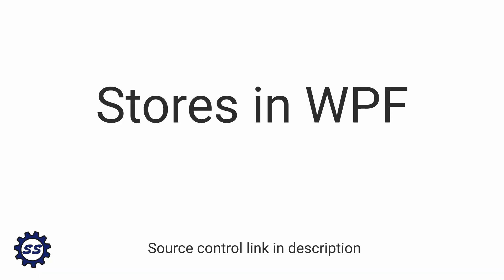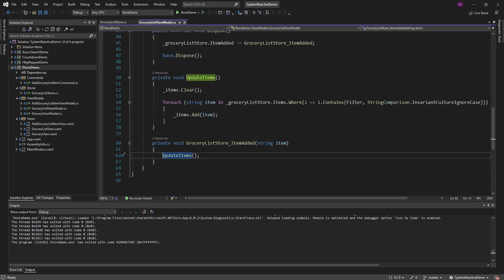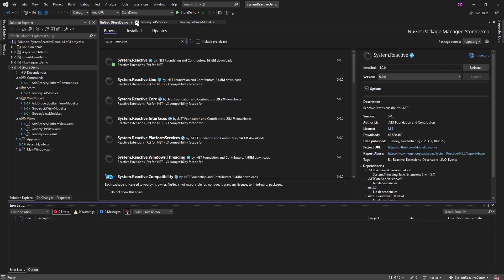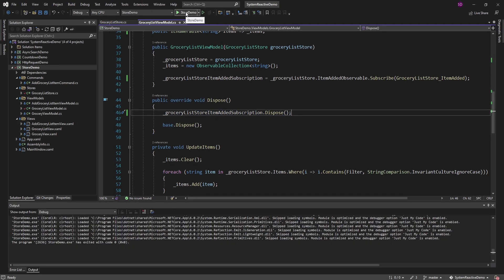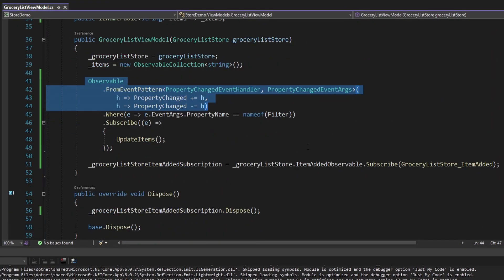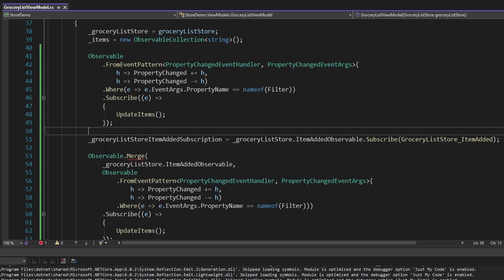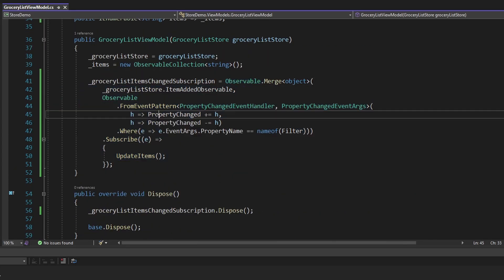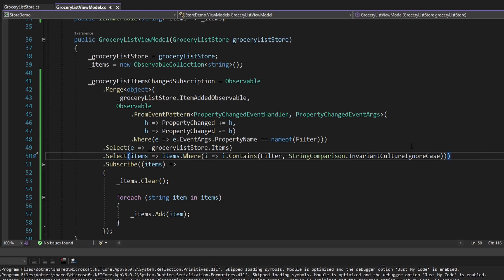Mediators (w/ WPF!) - REACTIVE EXTENSIONS + .NET (SYSTEM.REACTIVE)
Learn how to implement mediators via Reactive Extensions (RX). While we can certainly implement mediators with regular .NET events, I demonstrate the benefits to using an RX subject instead. I also show how to merge observables in order to consolidate common behavior into one observer.

🕗 Timestamps:
0:00 - Introduction
0:45 - Demo Introduction
3:17 - .NET Events vs. RX
4:19 - Using a Subject Instead of a .NET Event
7:55 - Observing a .NET Event (PropertyChanged)
10:38 - Merging Observables
13:39 - Using RX Operators Instead of LINQ
15:55 - Summary